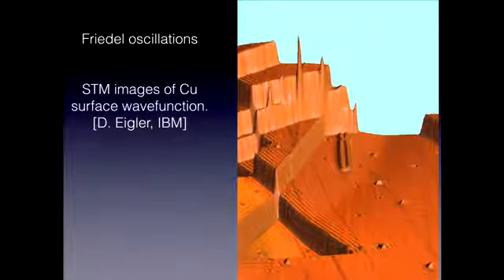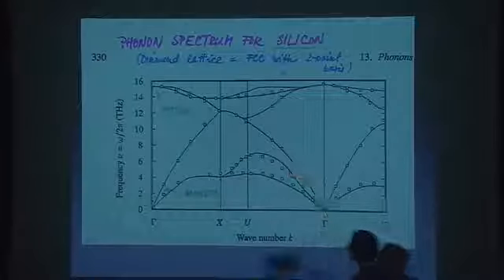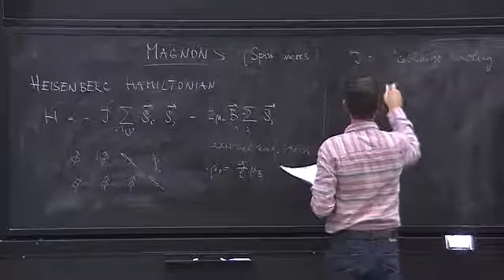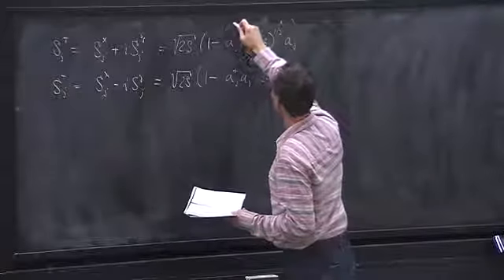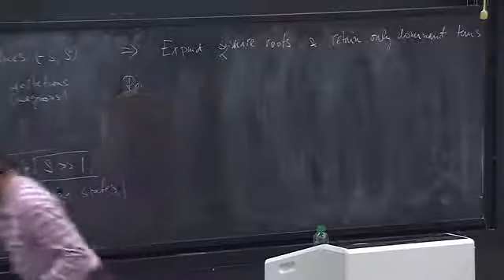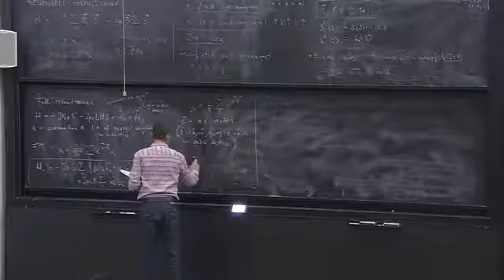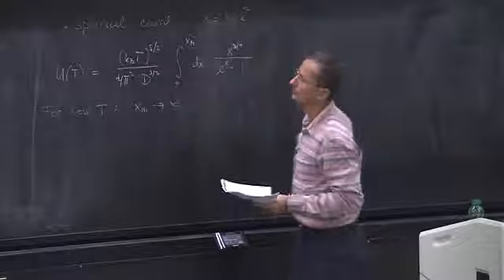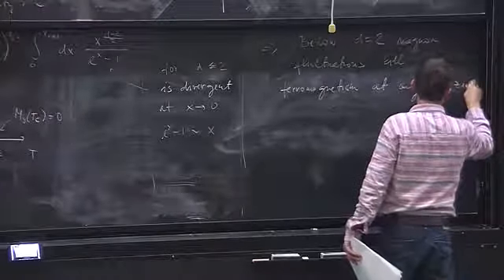Lecture 7: Magnons, Heisenberg Hamiltonian, Holstein-Primakoff transformation, ferromagnetism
Magnons, Heisenberg Hamiltonian, Holstein-Primakoff transformation, ferromagnetism.